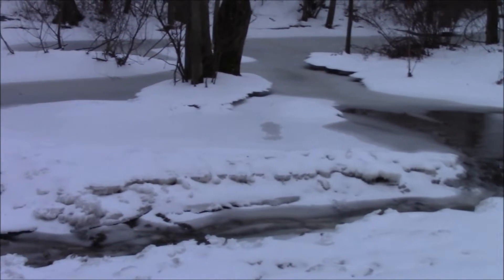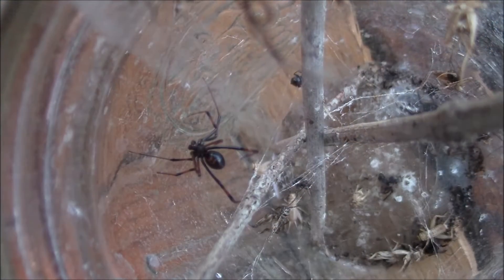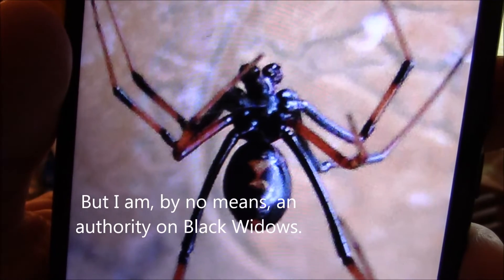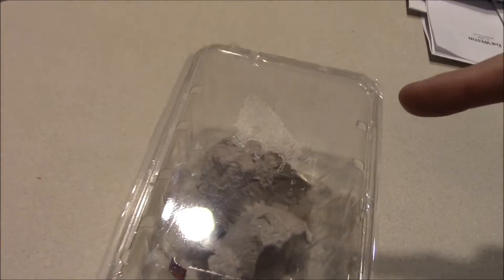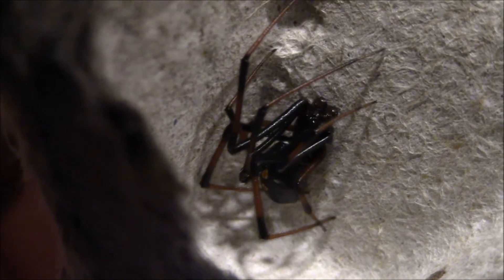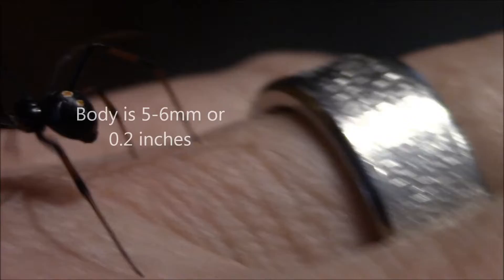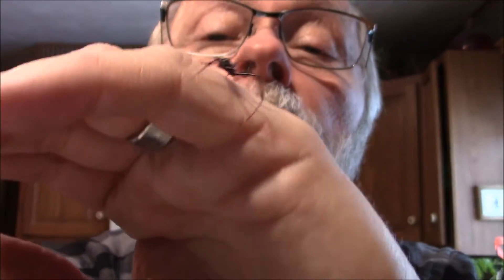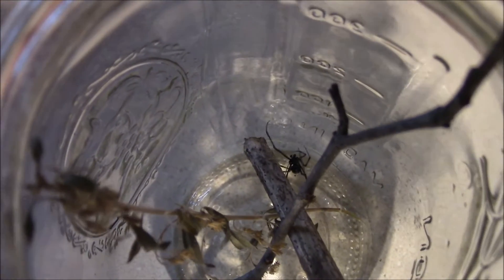Discovering Spiders' Delightful Diapause Detour Part 4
This is Part 4 in a four part series, late to come out as I have been finishing up my dissertation for my doctorate work! Anyway, enjoy this small, year old, male Black Widow and his wild running around that made him extra hard to film! He is ready, loaded, and would love to find himself a girlfriend this Spring! He's got some great moves that I was able to capture.